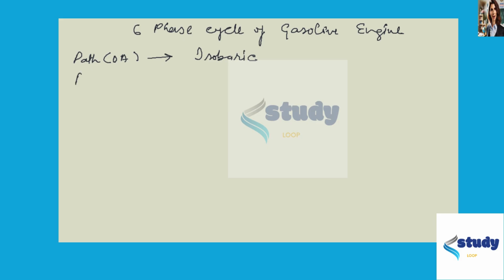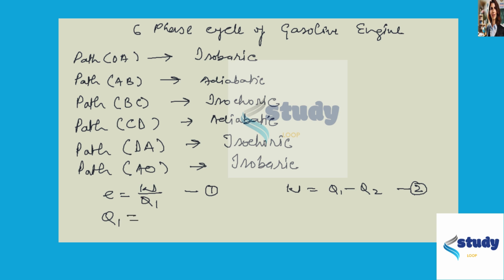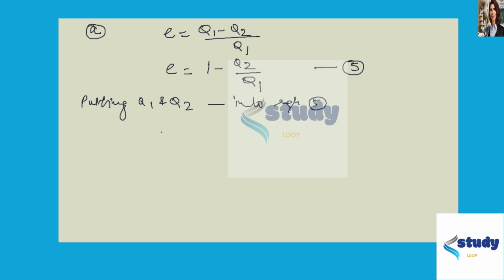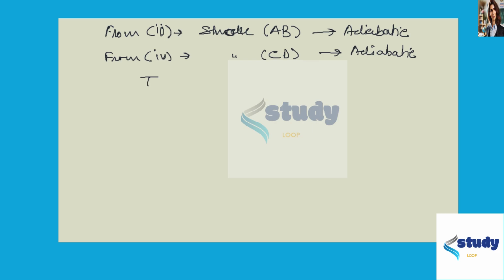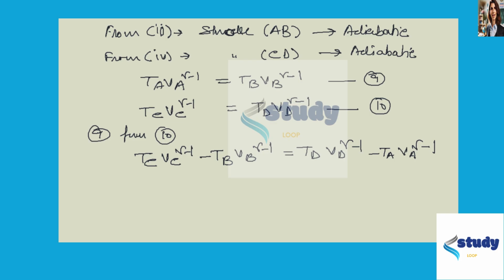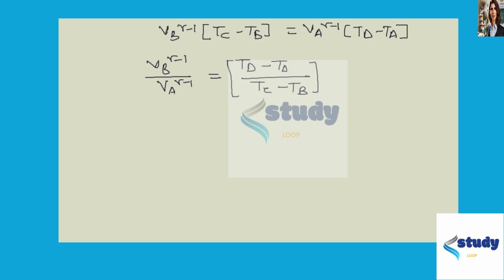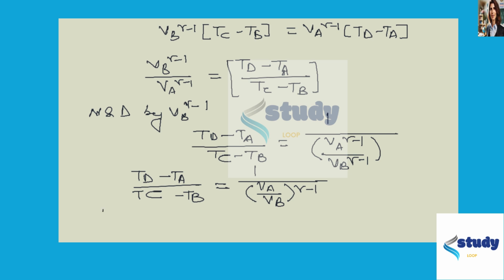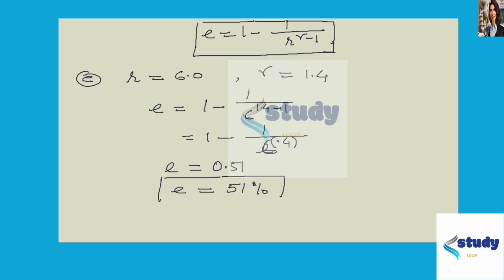The cycle involved in the operation of an internal combustion engine is called the Otto cycle (Fig.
The cycle involved in the operation of an internal combustion engine is called the Otto cycle (Fig. 3.1). The cycle consists of the following steps: Reversible adiabatic compression from A to B, (2) reversible constant-volume pressure increase from to due to the combustion of a small amount of fuel, (3) reversible adiabatic expansion from C to D, and (4) reversible constant-volume pressure decrease back to state A. Assume that the pressure, temperature, and volume at point are and and likewise for further assume that the working substance is 1 mol of perfect gas diatomic molecules with . Recall that for a reversible adiabatic expansion (such as step 1) where and that for a perfect gas the internal energy is only a function of the temperature. (a) Evaluate the work and the heat involved in each of the four steps, expressing your results in terms of and the temperatures (b) The efficiency is defined as the modulus of the work over the whole cycle divided by the modulus of the heat supplied in step Derive an expression for in terms of the temperatures (c) Use the relation between and for the reversible adiabatic processes to show that your expression for the efficiency can be written (Hint: recall that (d) Derive expressions, in terms of and the temperatures, for the change in entropy (of the system and of the surroundings) for each step of the cycle. (e) Assuming that and that and evaluate the efficiency of the cycle and the entropy changes for each step. (Hint: for the last part you will need to find and which can be done by using the relation between and for the reversible adiabatic process; you will also need to find which can be done by considering the temperature rise in the constant volume process.)